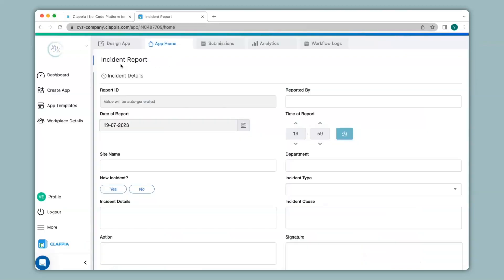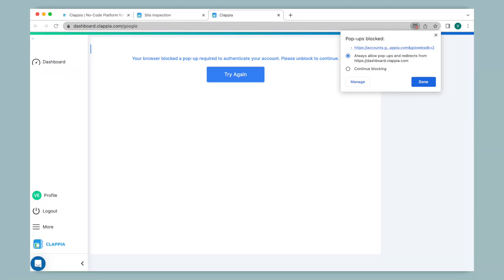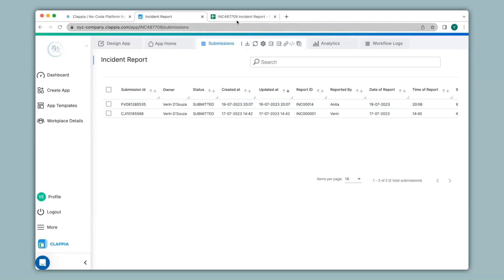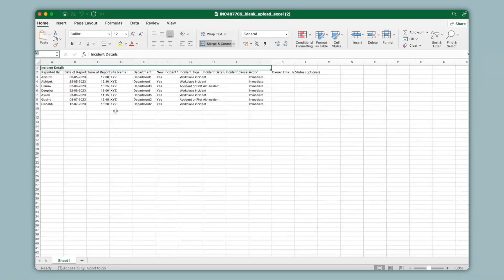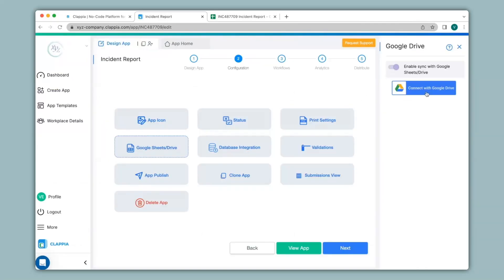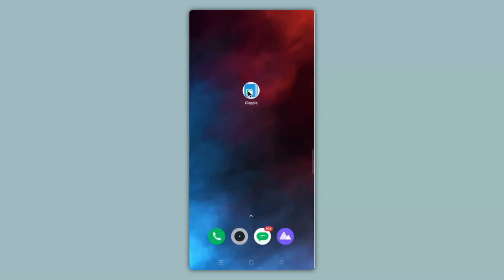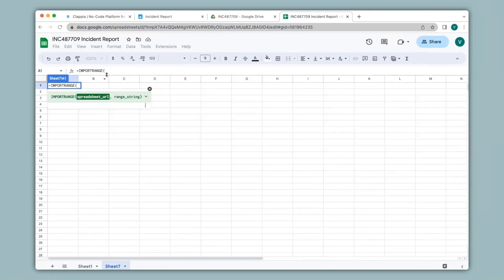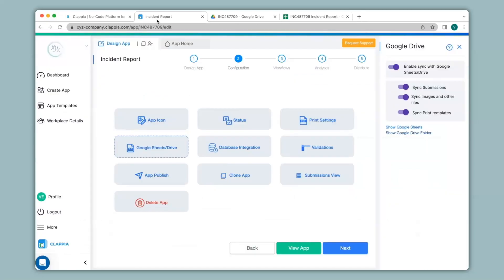Connecting Clappia to Google Sheets/Drive ● Clappia App Building ● No-Code Low-Code Platform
This video provides a detailed walk-through on how to connect your Clappia Apps to Google Sheets/Drive.

Easily set up and customise the Google Sheets/Drive Integration option in Clappia, allowing seamless data synchronisation from your Clappia apps to Google Sheets and automatically exporting attached files and PDFs directly to Google Drive.
Discover how to store and access data directly in your Google Sheets/Drive, enabling efficient data analysis and collaboration.